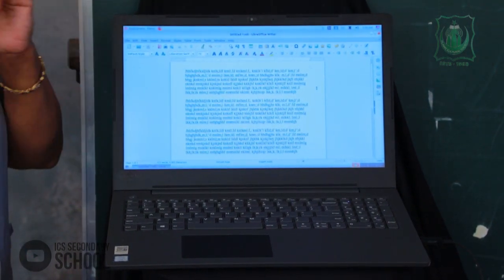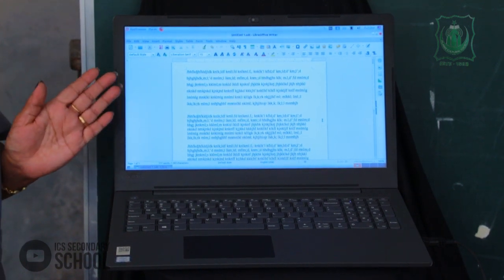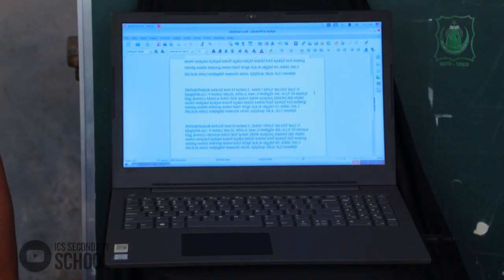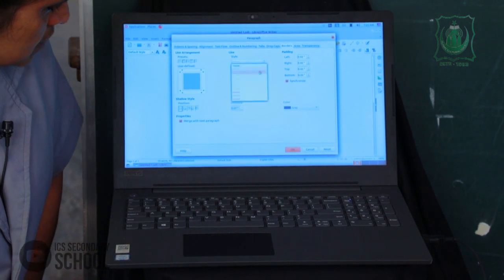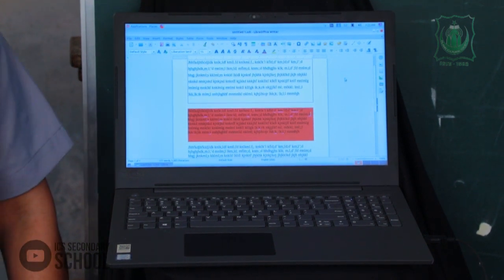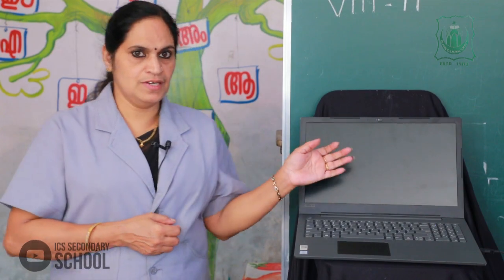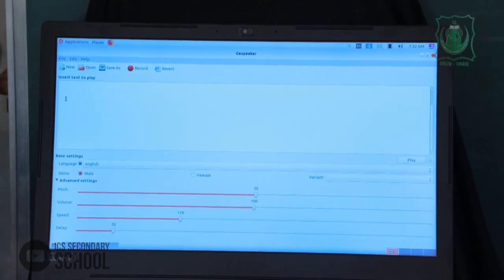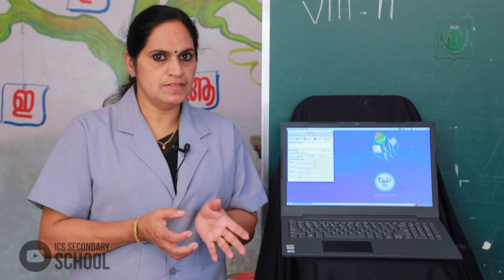ICS SECONDARY SCHOOL | 8th IT